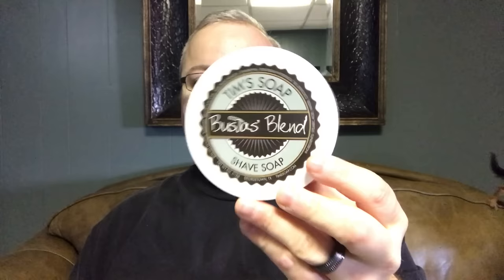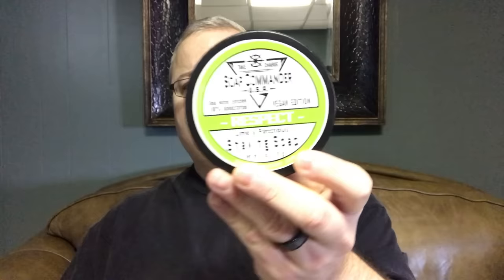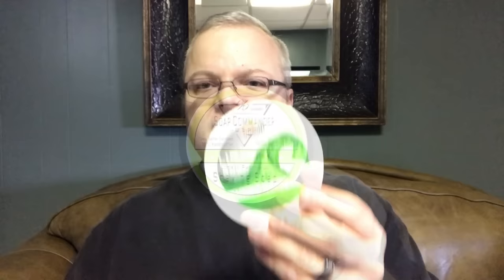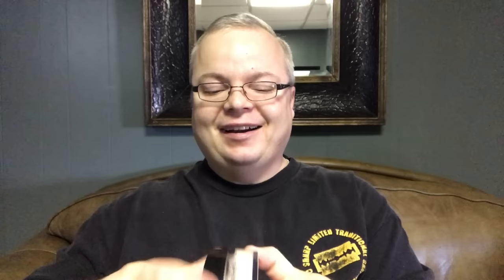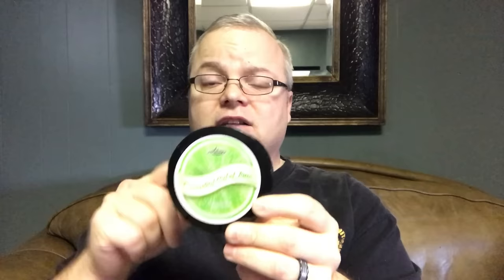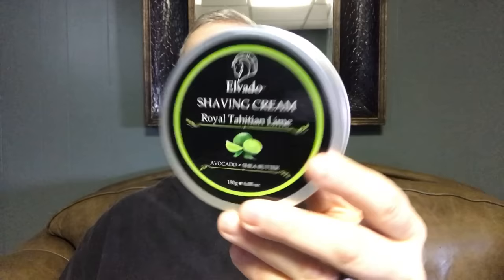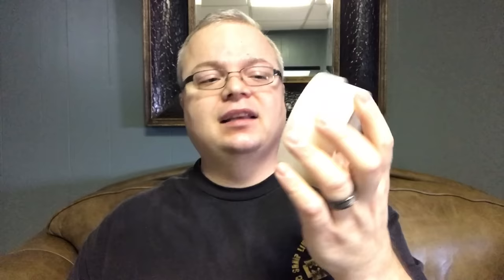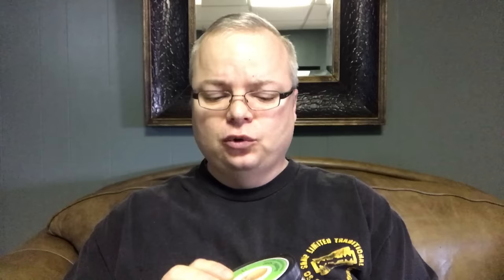Favorite 15 Lime or Lemon Scented Shaving Soaps & Creams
Honorable mention to Trumper's Limes which I have but forgot to include:)